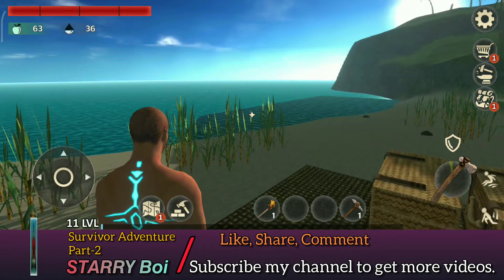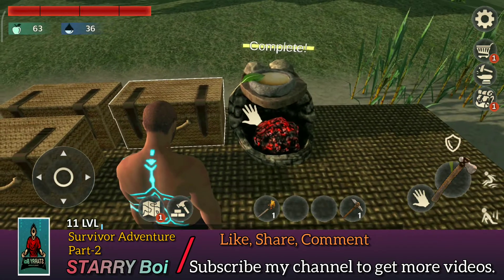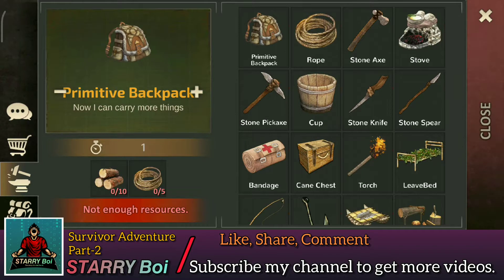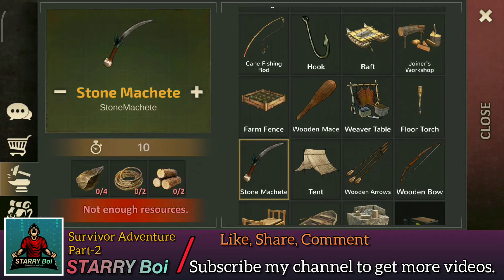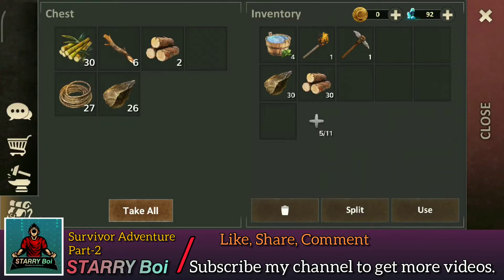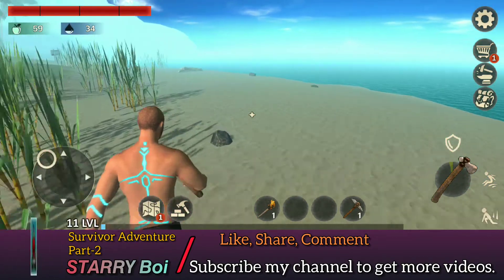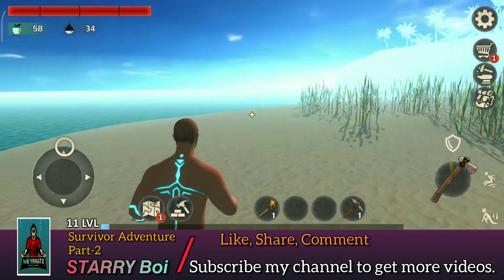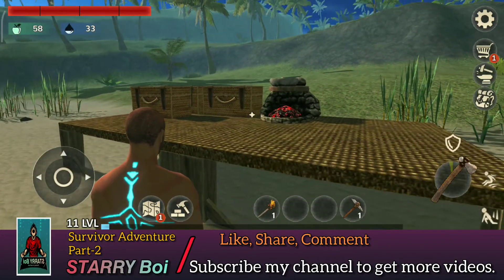Survivor Adventure part-2 in hindi | Wolf Killing wt Starry Boi.